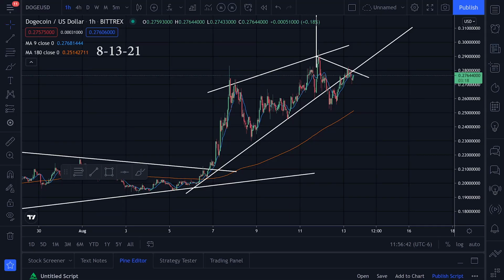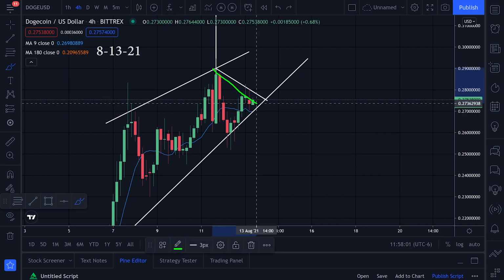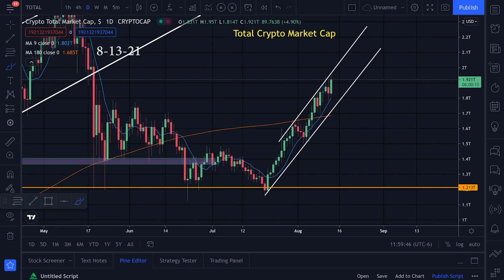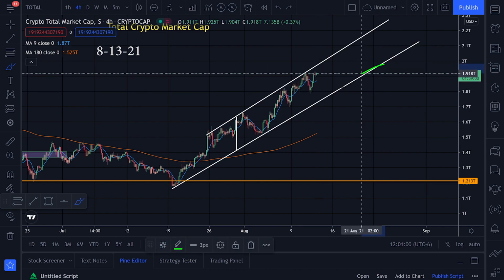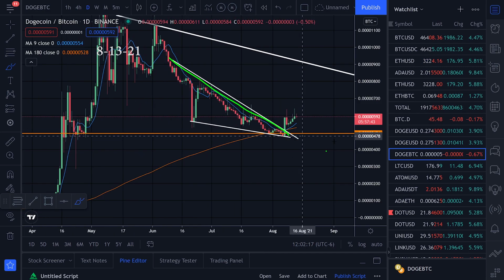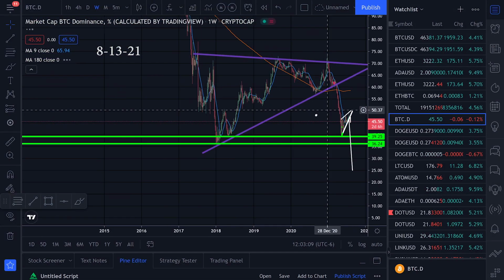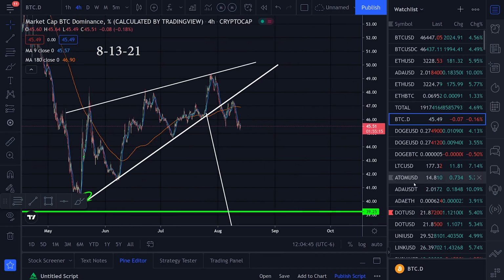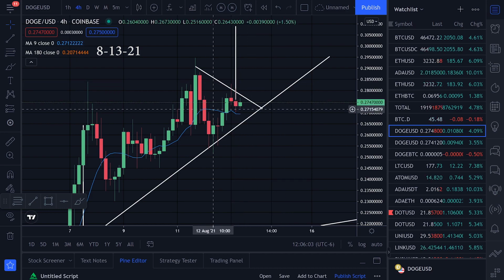Dogecoin Keep your eye on DOGE to BTC Chart Technical Analysis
In this video we look at dogecoin doge to btc the bitcoin dominance and the Ethereum dominance